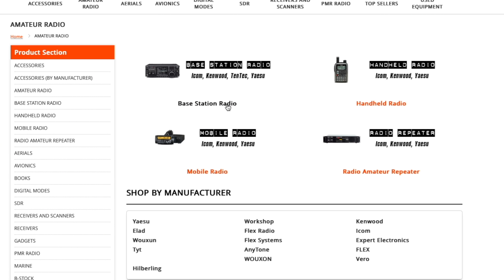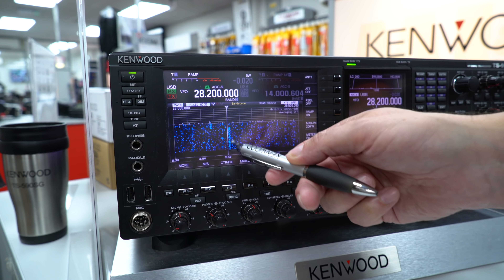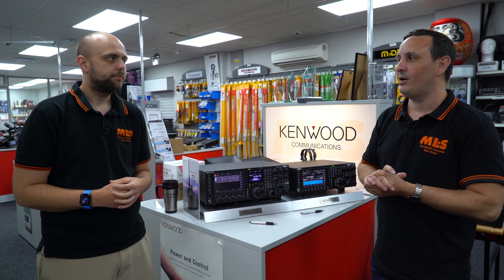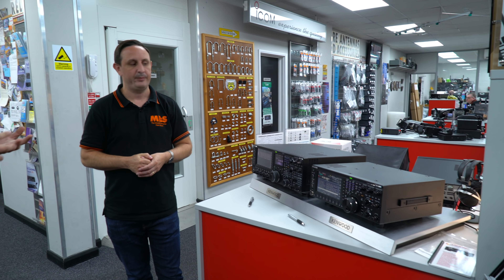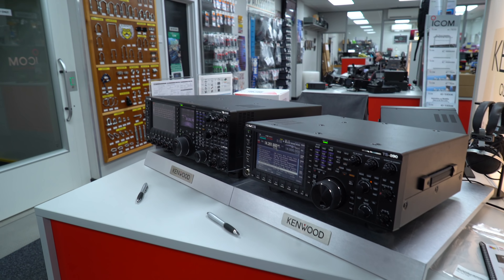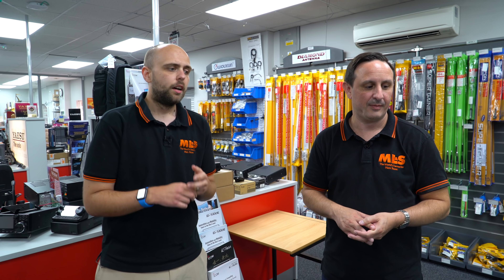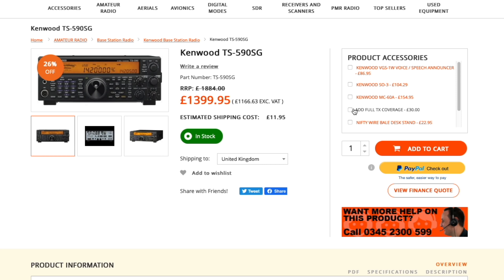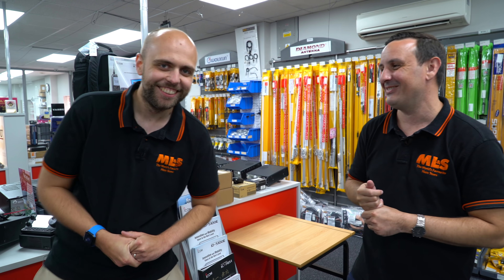Kenwood Special! Featuring the TS-990S, TS-890S & TS-590SG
This week on our Something for the Weekend video Tony and Jonathan discuss some of the great Kenwood radios available at ML&S.

Running Order:

00:00 - Intro

01:19 - Kenwood TS-990S

06:00 - Kenwood TS-890S

09:00 - Kenwood Microphones

10:38 - Kenwood TM-D710GE B Stock

11:12 - Kenwood TS-590SG

14:40 - Kenwood Handhelds

16:50 - Hustler Antennas